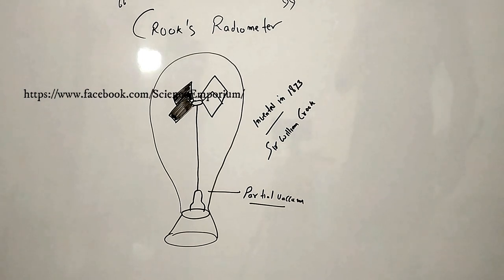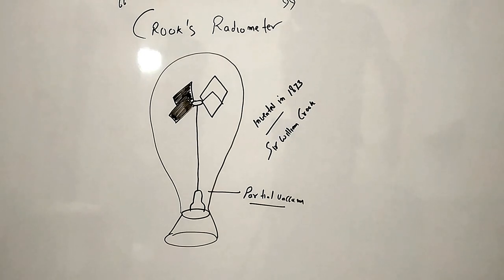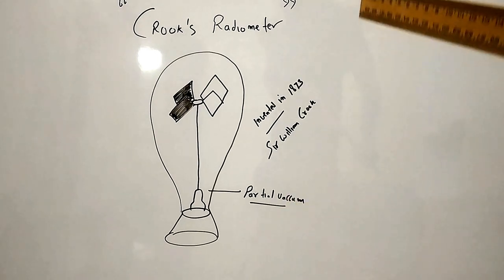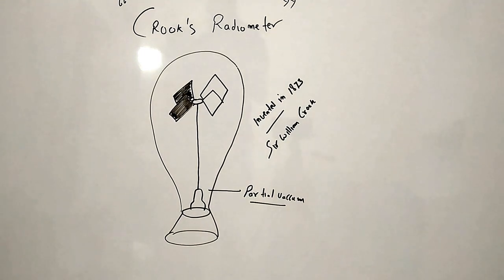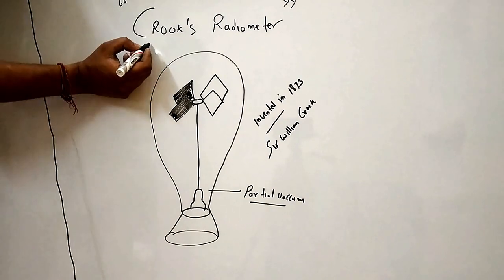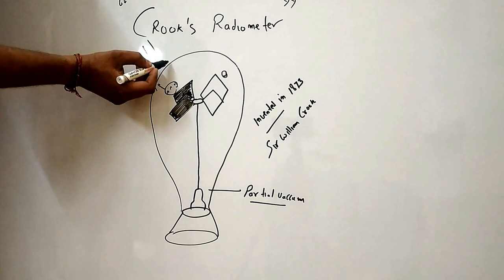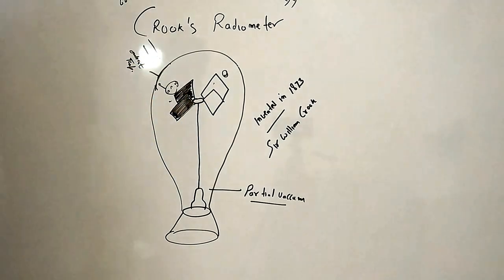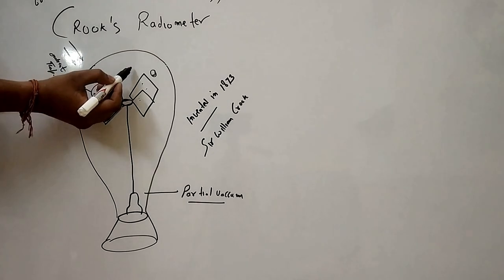CROOK'S RADIOMETER WORKING VIDEO